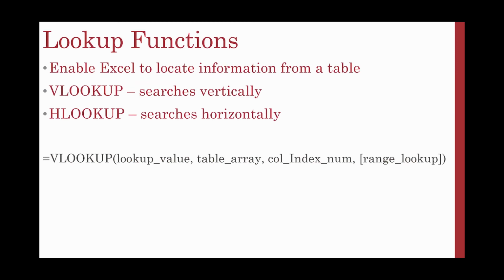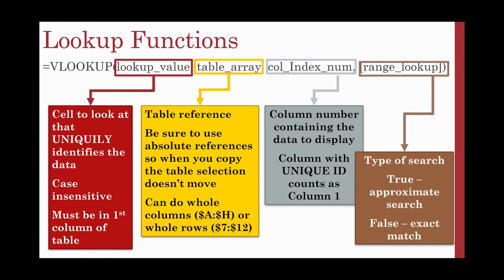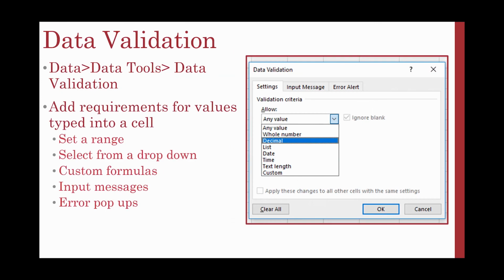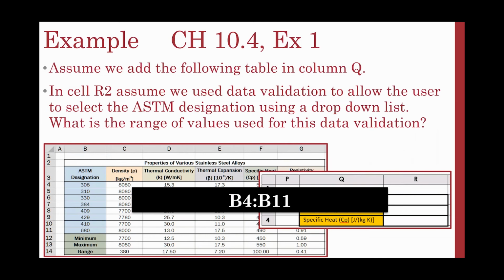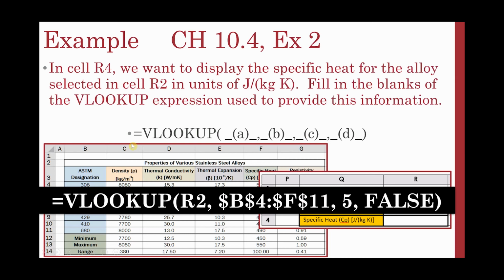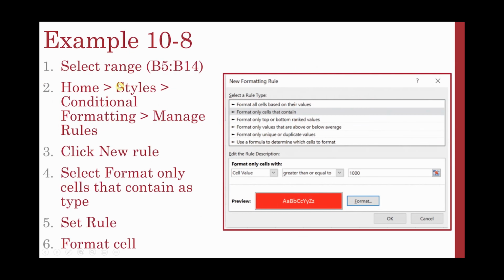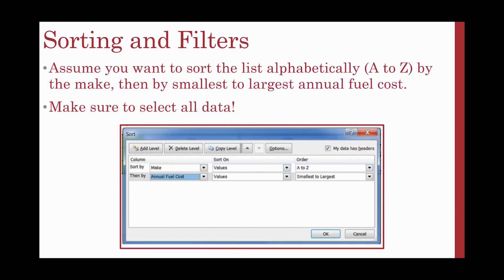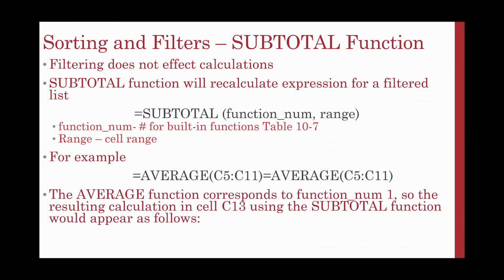Lecture 12 Excel Basics LOOKUP